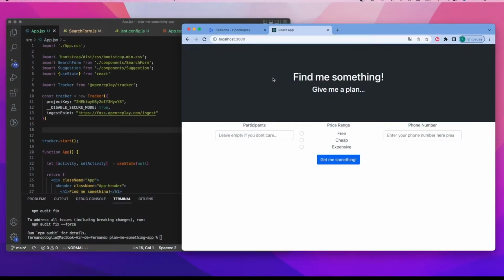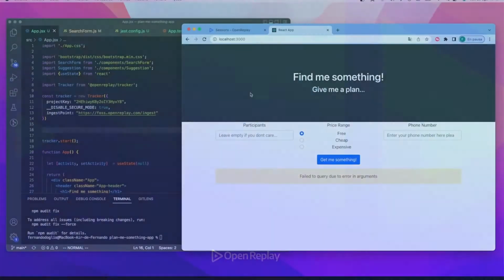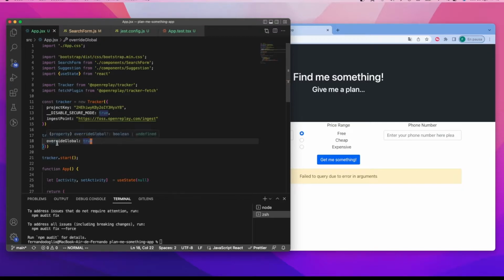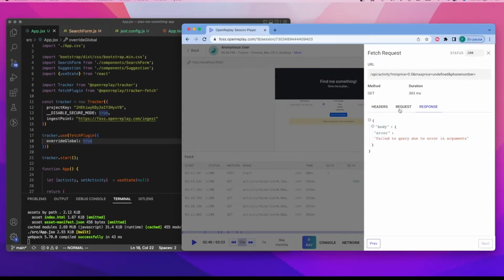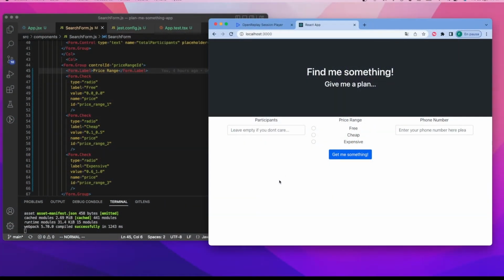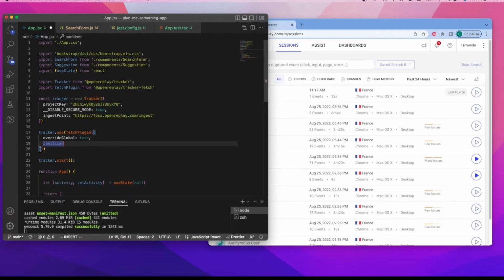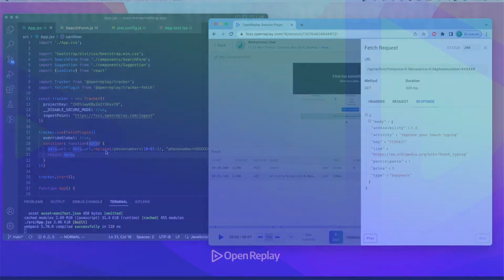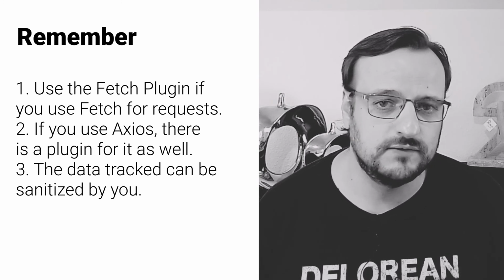Capturing and Sanitizing Request & Response data with Fetch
This video shows how to take advantage of the Fetch plugin to capture and sanitize request & response data with OpenReplay's tracker.
You can track your user's activity and keep the private information (from the interaction with external services) out of your replay files thanks to this plugin.

** Links **

0:00 - Intro
1:45 - Setting up the Plugin
3:18 - Testing and Watching the Replay
5:10 - The problem with personal data being tracked
6:15 - Writing your first sanitiser
7:35 - Sanitising the reponse object
8:18 - Summary